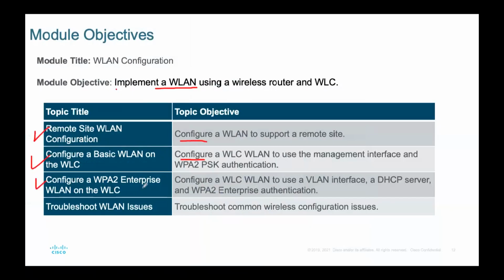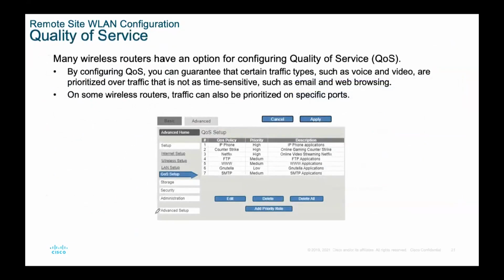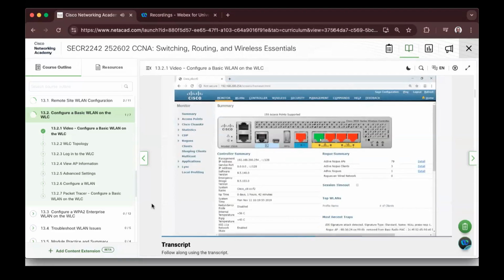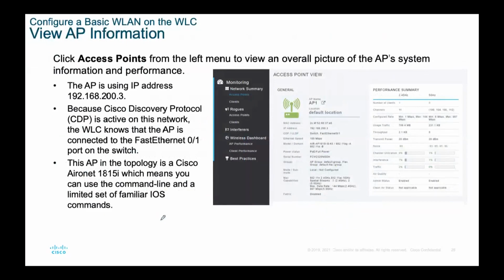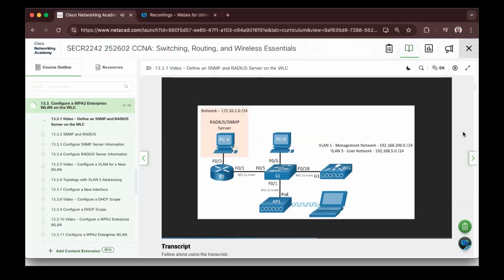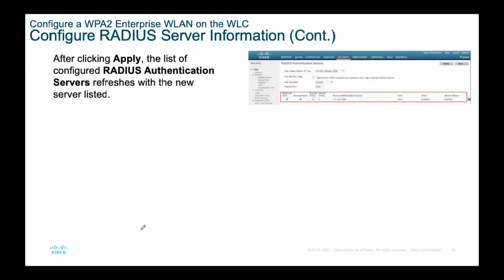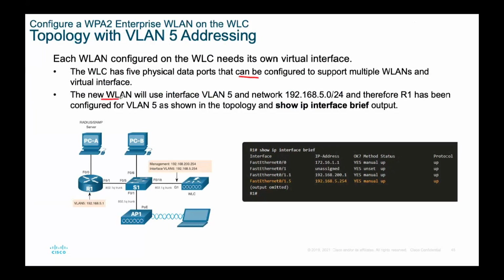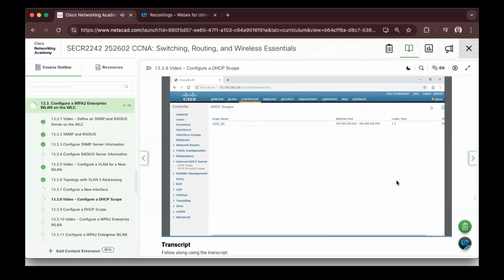Module 13 WLAN Configuration Part 1/2